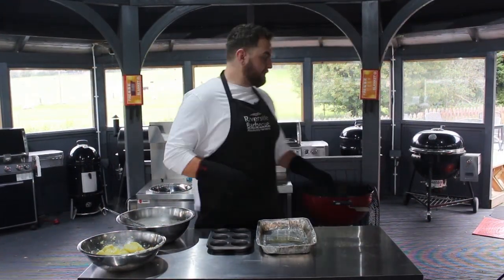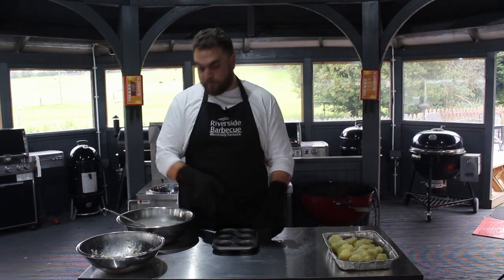Jacob's Ladder on Weber Master-Touch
We’re sad we’ve been unable to host any of our barbecue courses this year, especially our Christmas courses, so we decided to show you how you can cook up a delicious roast dinner using only one 57cm barbecue.

This absolutely fantastic Tom Hixson’s Jacob’s Ladder went down a treat with some fluffy Yorkshires, duck fat roasted potatoes, and chilli honey carrots. Why not try your hand at a one-barbecue roast?